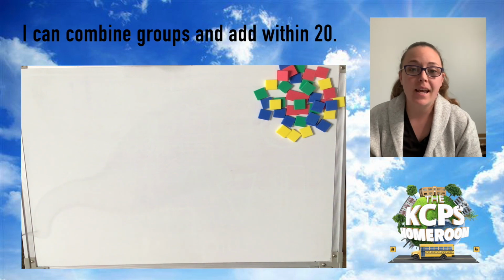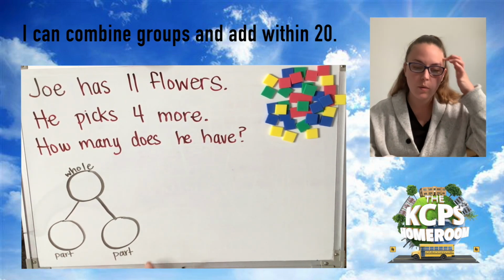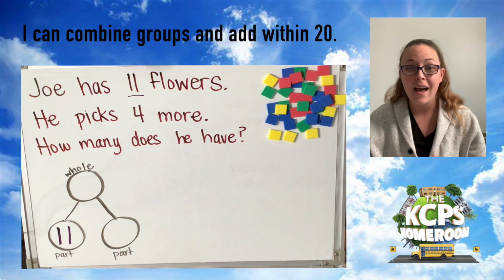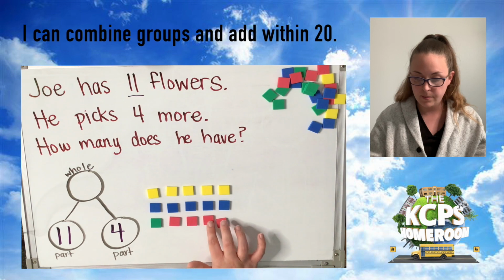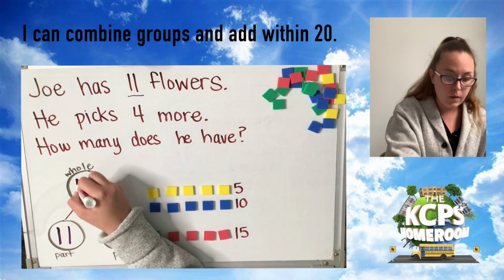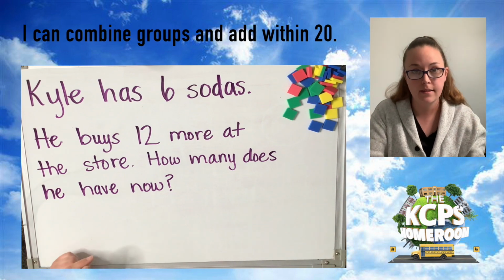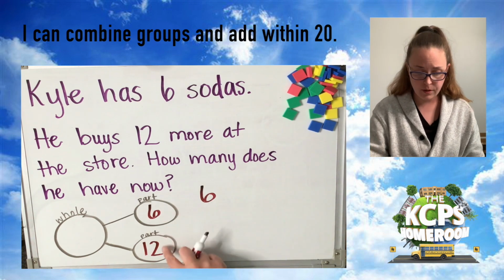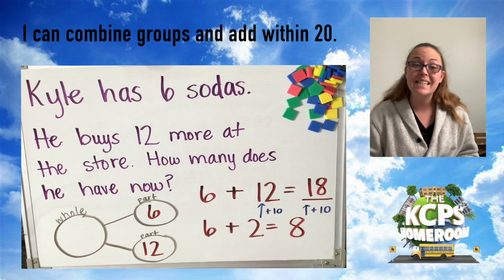Pre-K to K: Math - Combining Groups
Students will finish up their number study by comparing groups of numbers and adding numbers within 20.